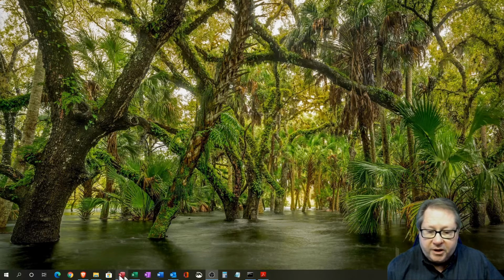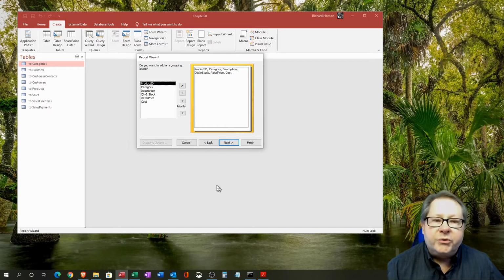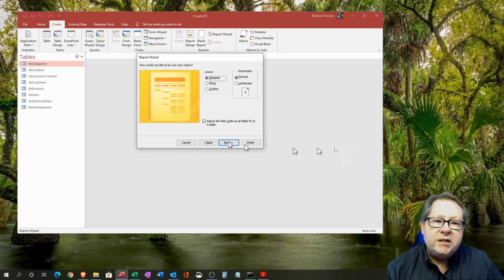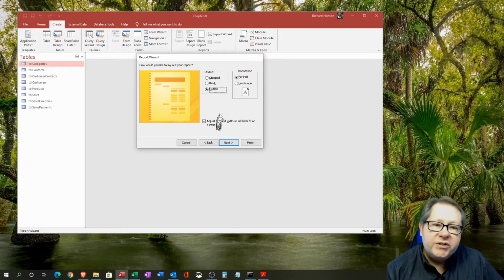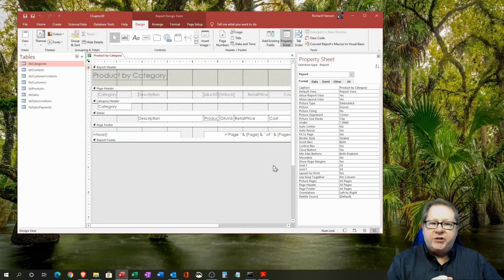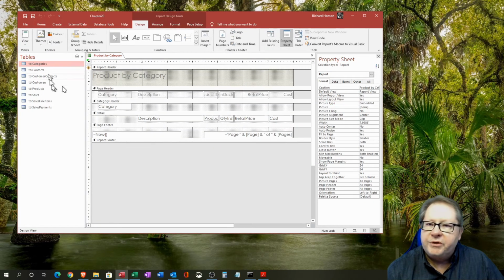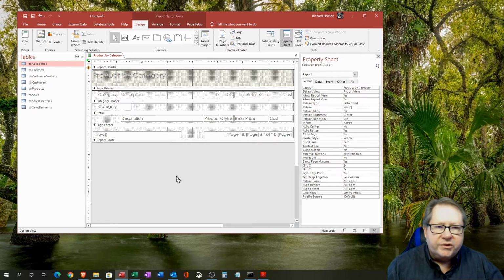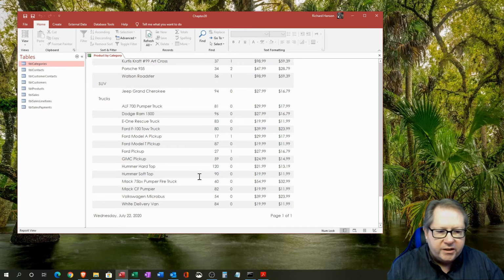Microsoft Access Report Wizard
The Microsoft Access report wizard provides functionality that can get much of the design work done for you. Using the wizard and then using the design view to tweak the layout so that it fits the needs of the customer is a smart move that moves the project along nicely.